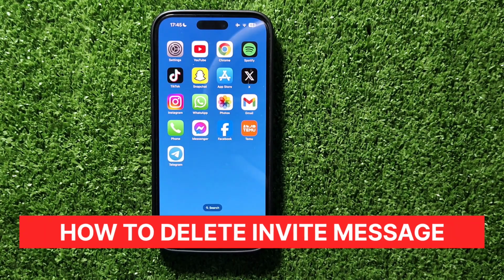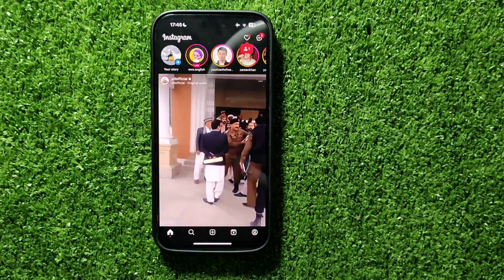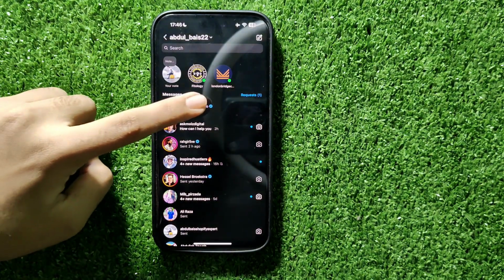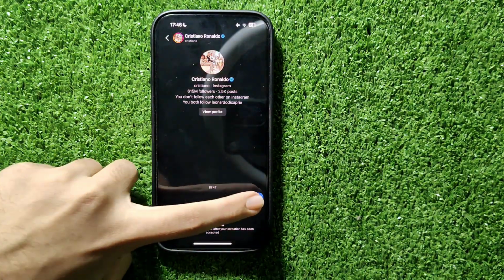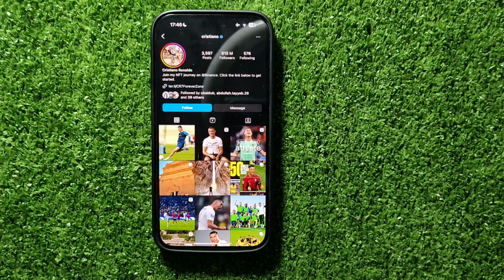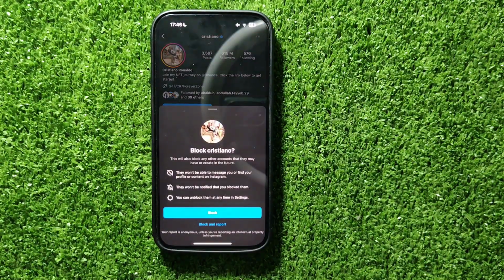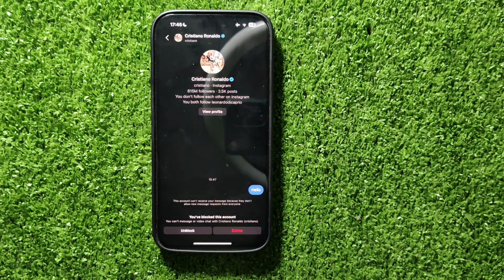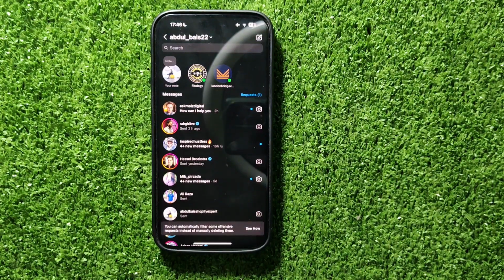How To Remove Invite Message On Instagram (iPhone) | Unsend Chat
Enhance your Instagram messaging experience with our guide on 'How To Remove Invite Message On Instagram (iPhone).' Learn the essential steps to un send and delete invite messages, ensuring a clutter-free and organized chat history on your iOS device. Explore practical solutions for managing your Instagram invites and messages effortlessly. Whether you've sent an invite in error or wish to tidy up your conversation threads, this tutorial has you covered. Watch now and discover the easy steps to remove invite messages on Instagram, streamlining your messaging experience on your iPhone